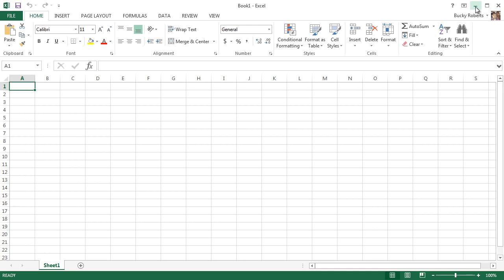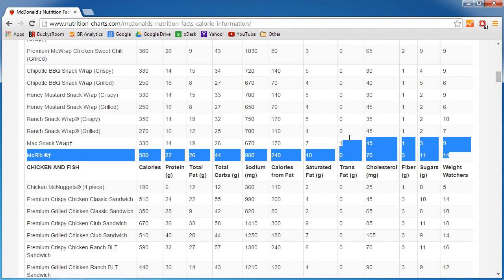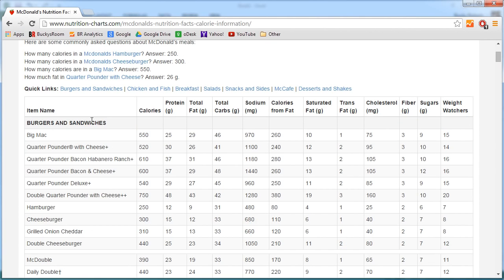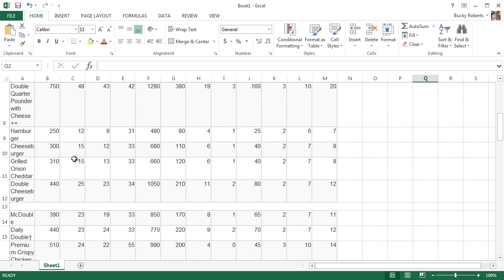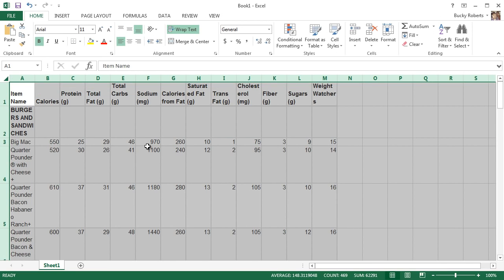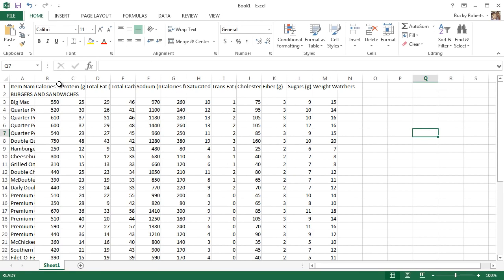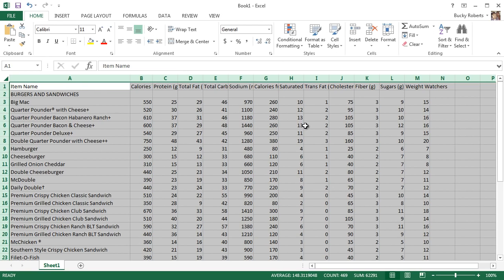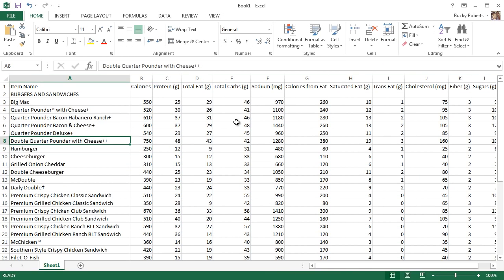Microsoft Excel 2013 Tutorial 11 Formatting Your Worksheet